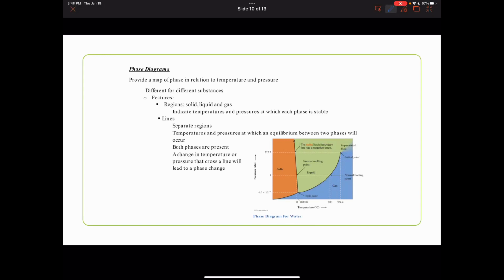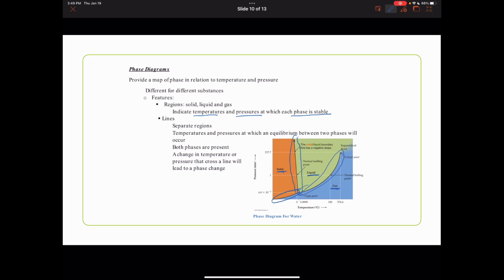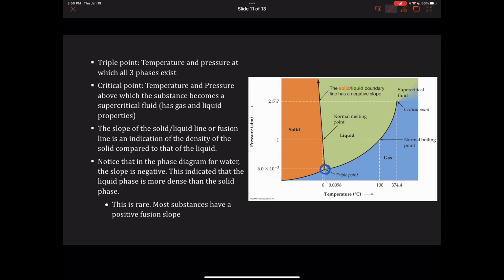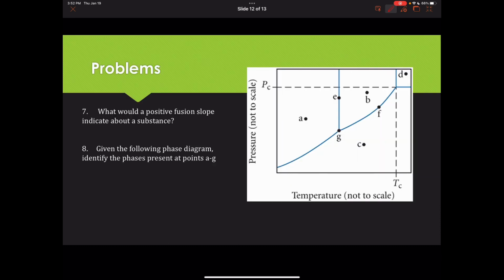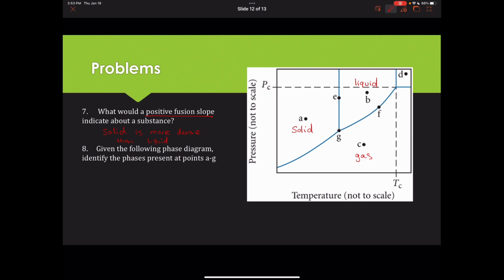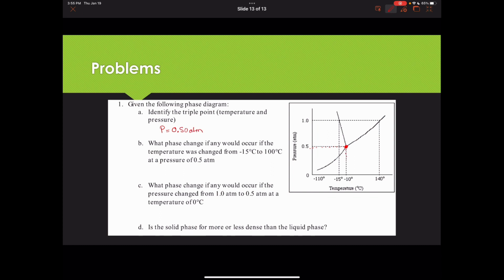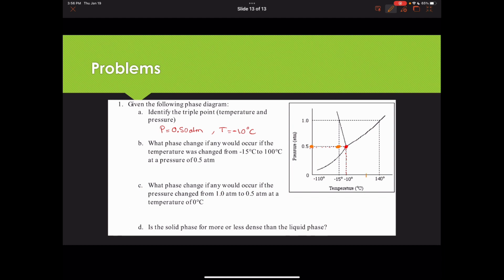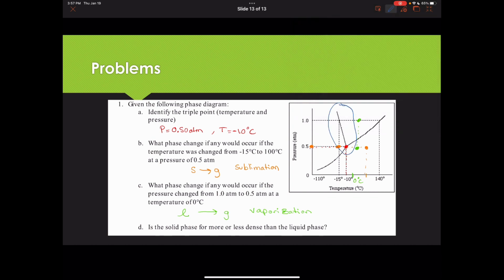CHM 111 Chapter 6 Part 6 b Phase Diagrams